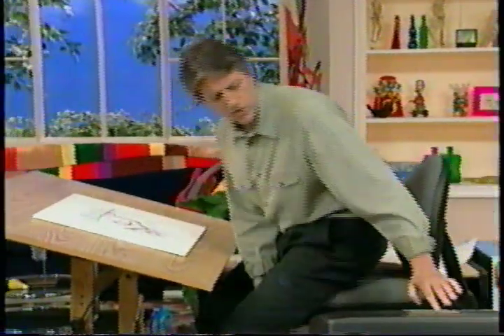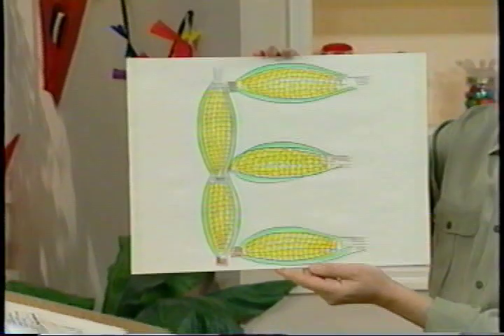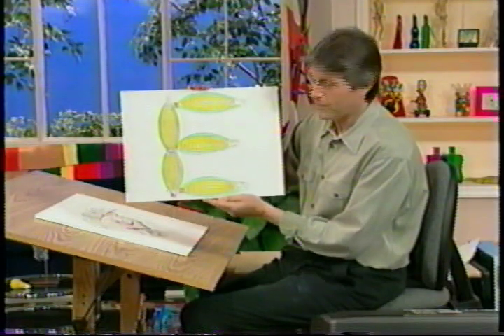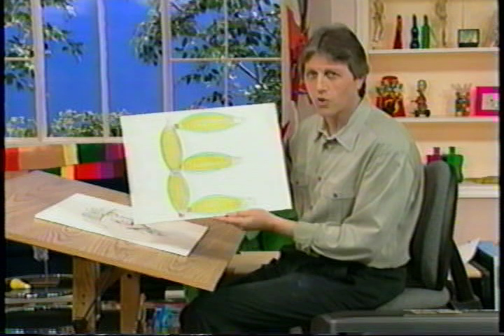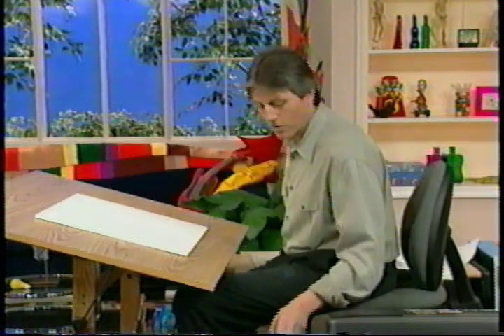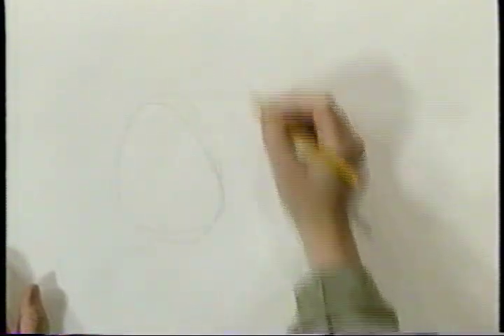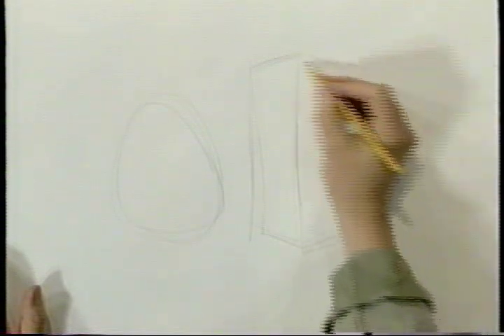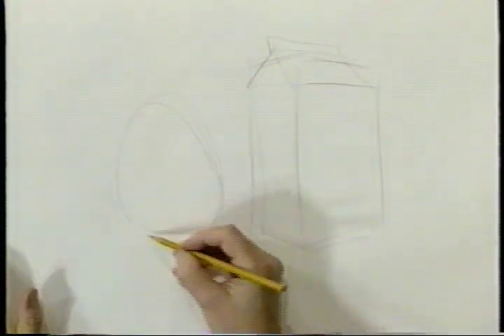Bruce Blitz Draws an Advertising Cartoon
Bruce shows you how to draw 2 inanimate objects that come to life in a sketch that can be used for an advertisement!  This is from the 4x Emmy-nominated TV series Cartooning with Blitz.